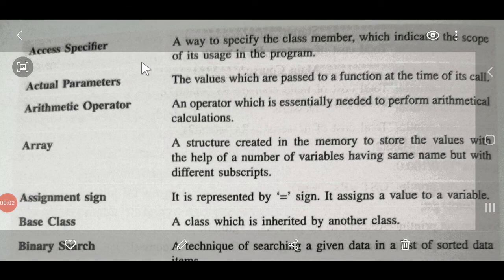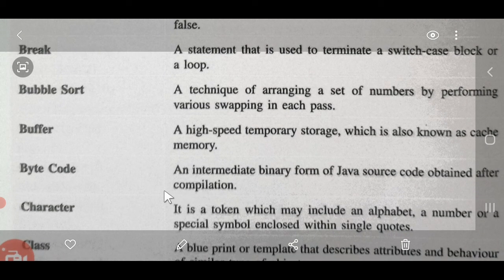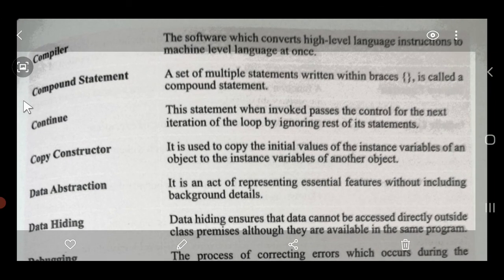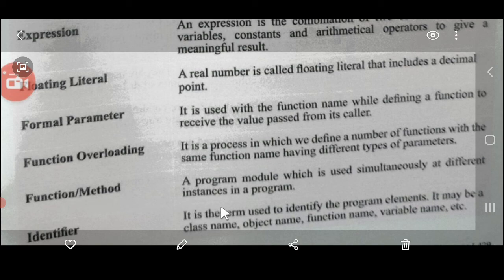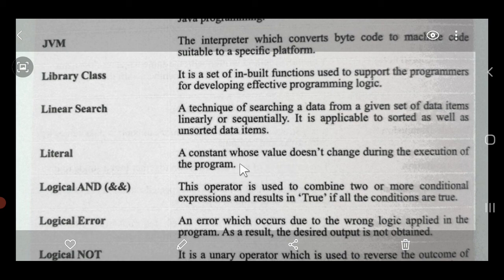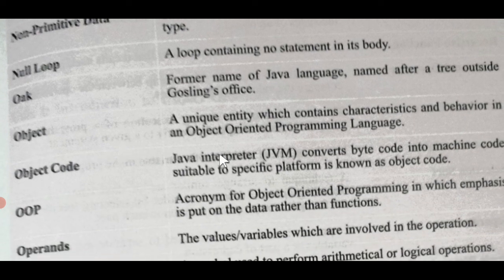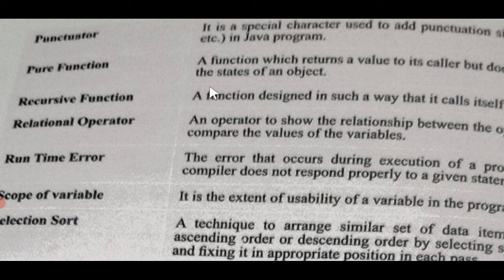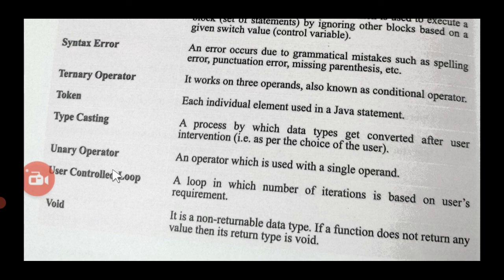icse 2021computer applications revision of definitions in java